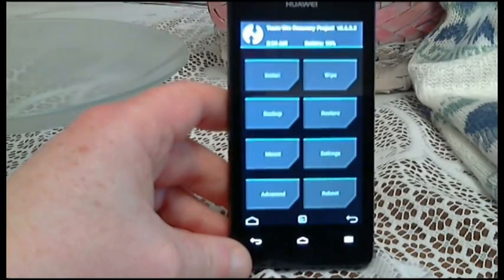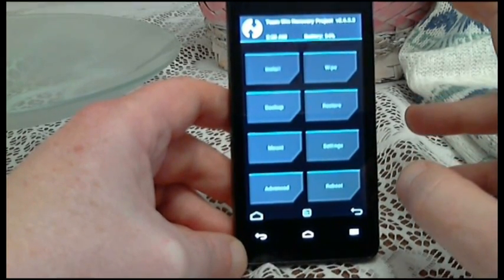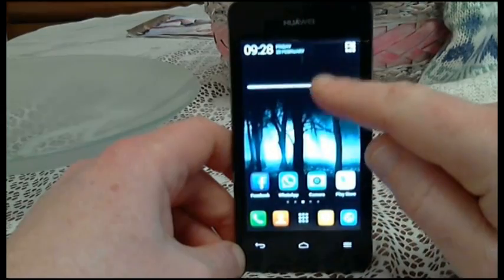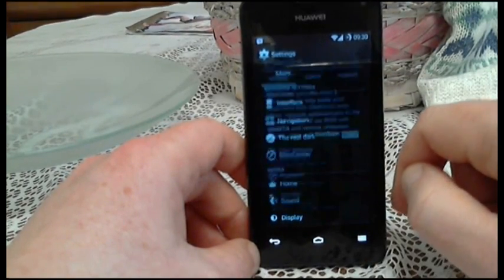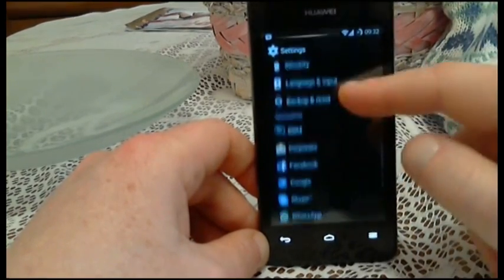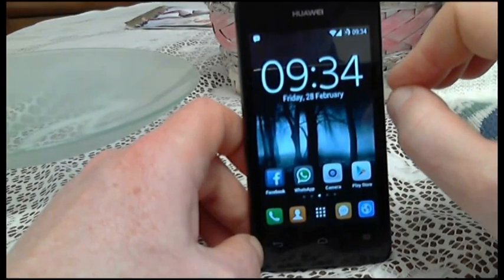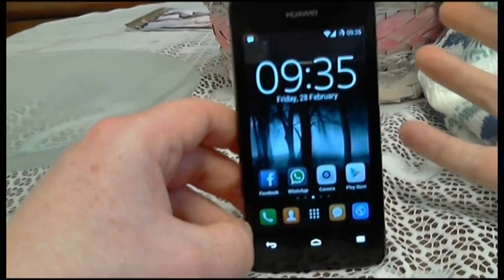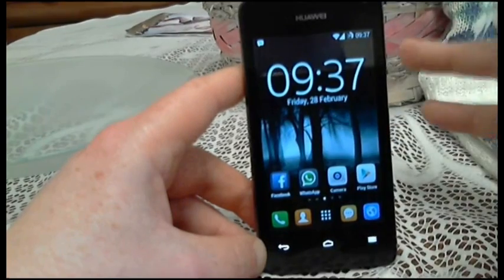SLIMKAT 4 4 2 ROM ON Huawei Ascend Y300/G510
A look at Slimkat KitKat 4.4.2 rom running on a Huawei Ascend Y300
The rom iworks really well and gives theses older phones a new lease of life

You can find all the Modded roms from stock to kitkat at

You can also got the developers website where you will find versions for other phones as well